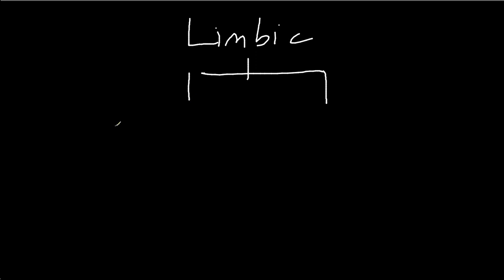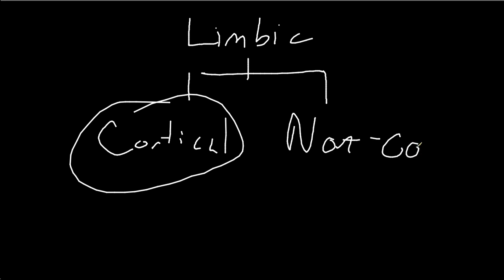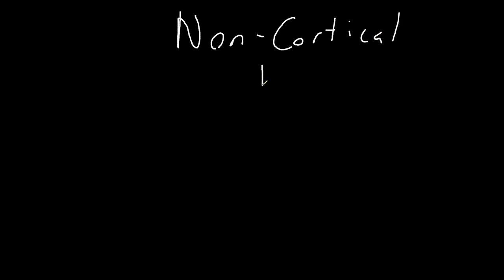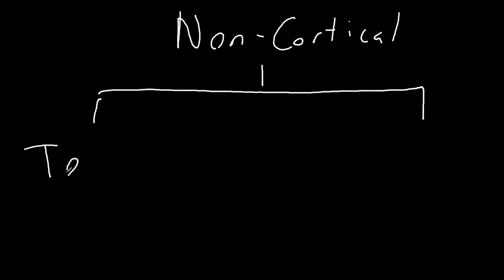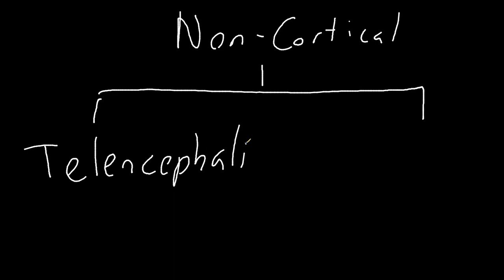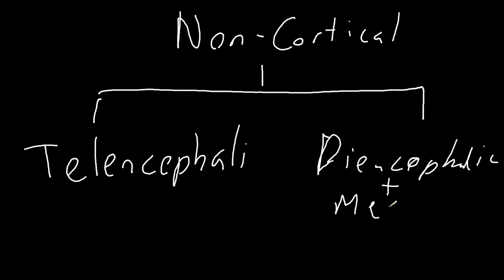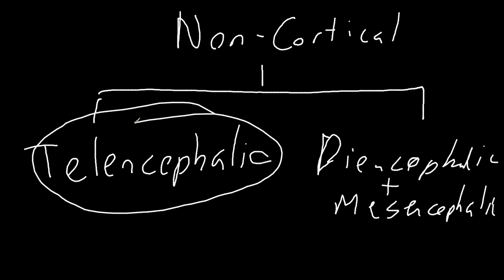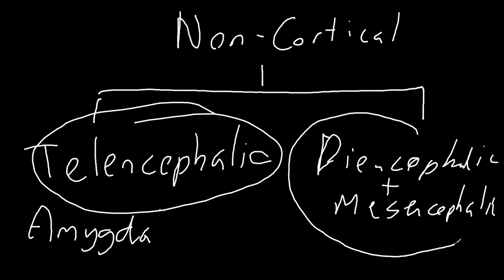The Limbic System - Introduction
Welcome to the introductory video on the limbic system.

Please feel free to post your suggestions / comments / questions in the comments section below.

Happy learning!